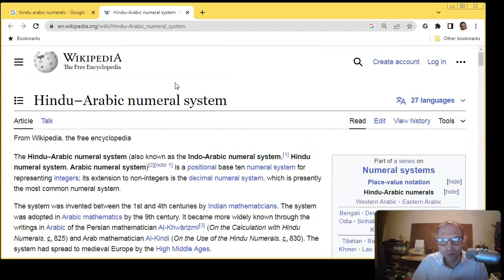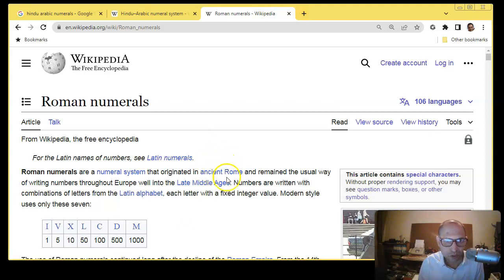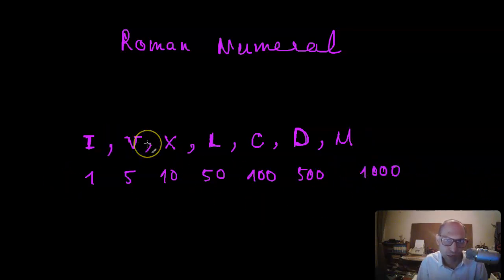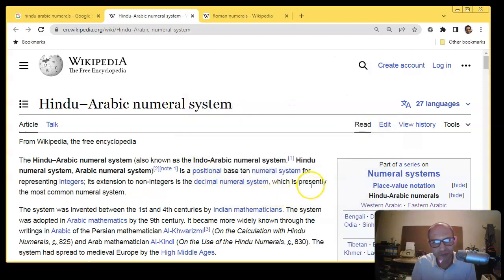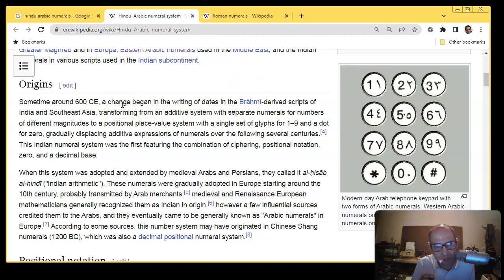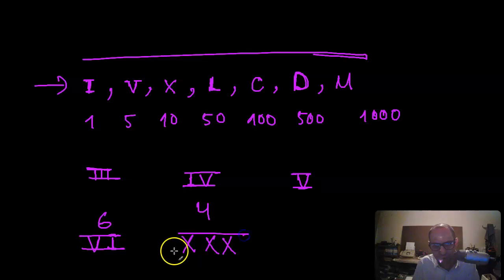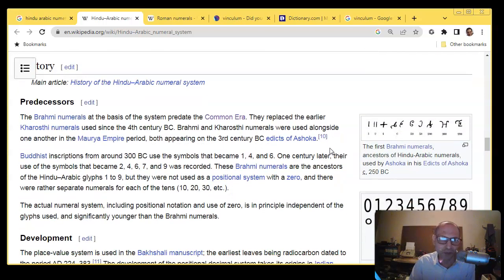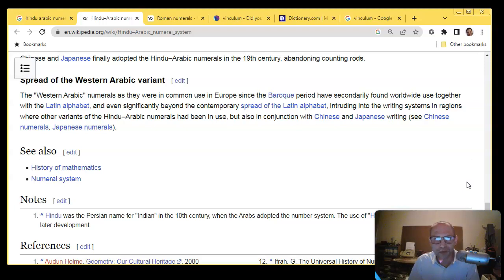Hindu-Arabic Numeral System General Overview - NCERT Mathematics Class 6 Chapter 1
In this video, we talk about some general information about the Hindu Arabic Numeral System.